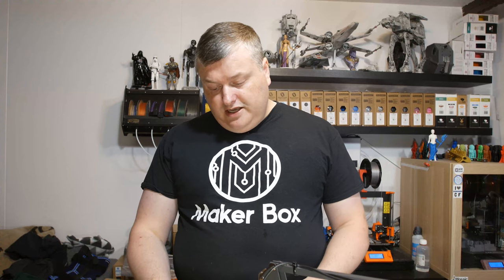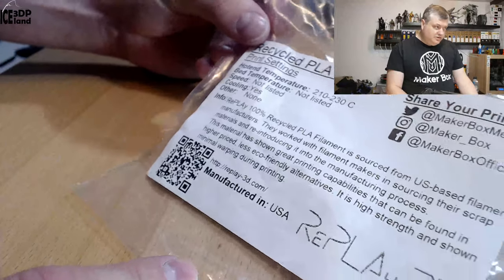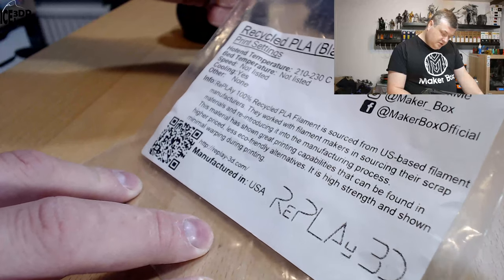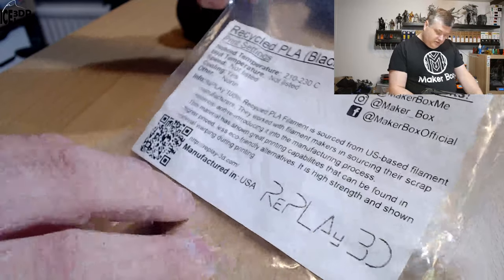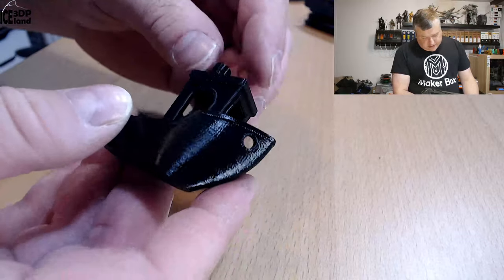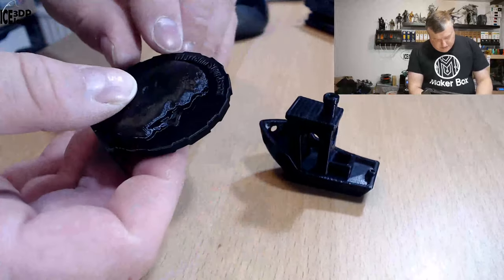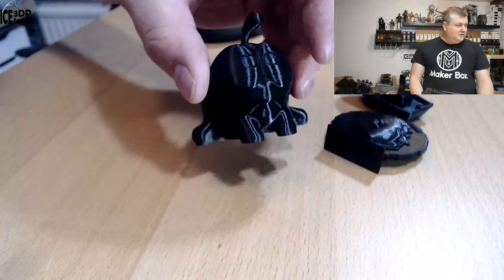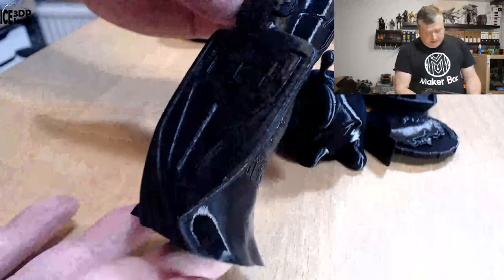Makerbox Monday - Replay 3D Recycled PLA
In this video I test out a makerbox sample of Replay 3D Recycled PLA